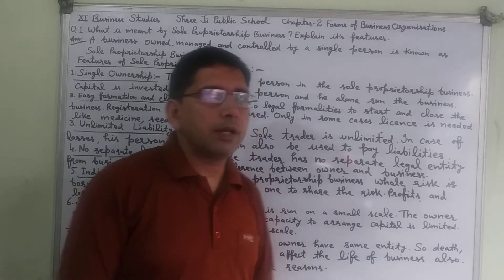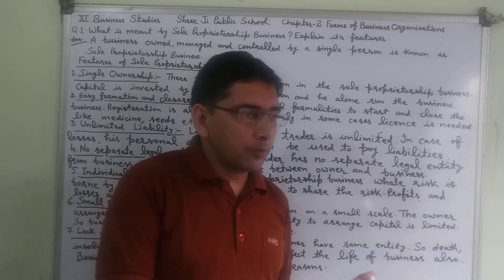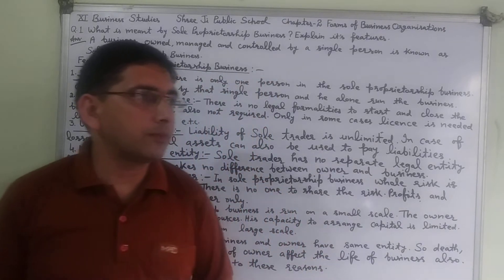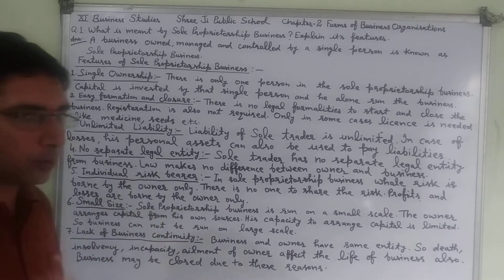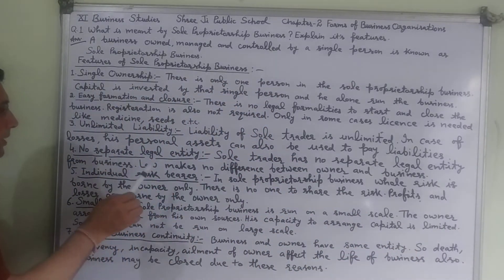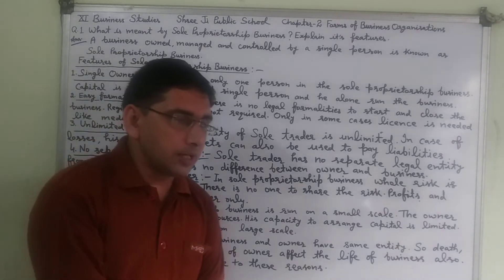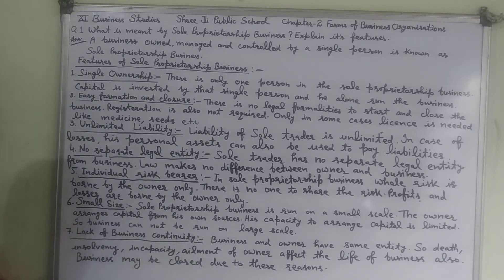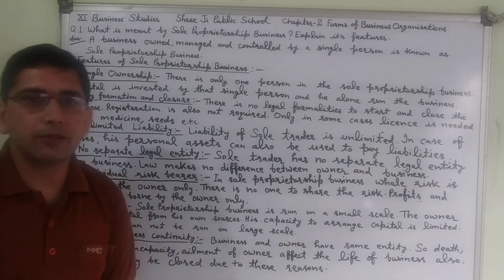11th B.St. L-2 Forms of Business Organizations :- Sole Proprietorship and it's Features